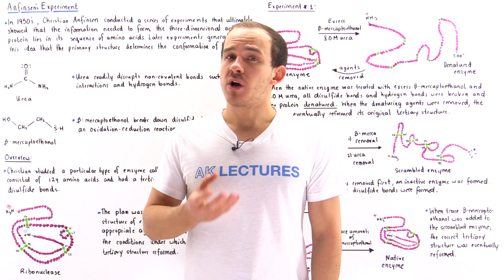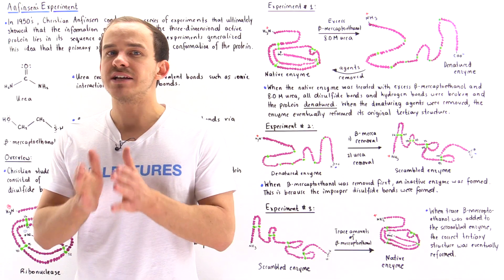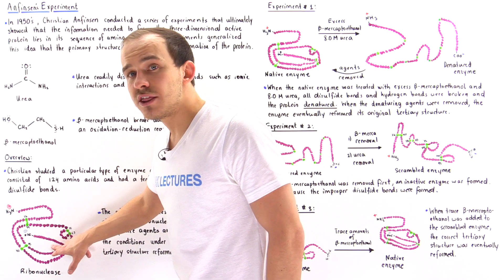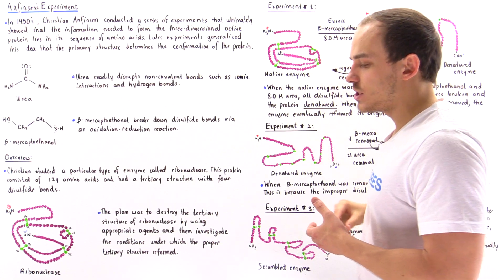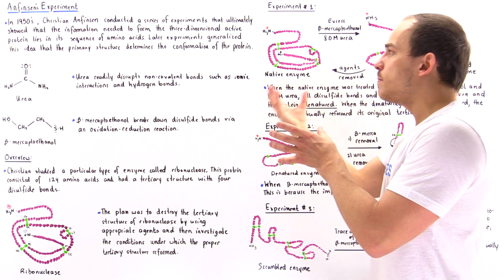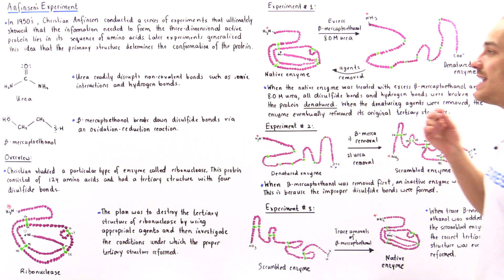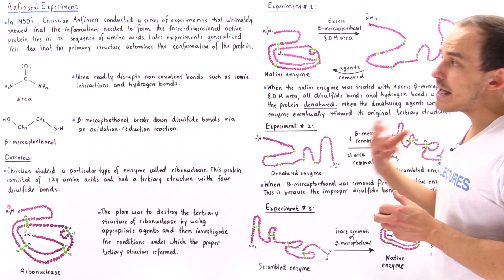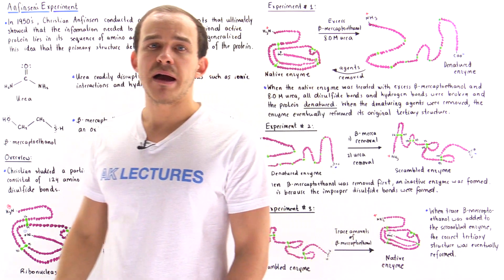Anfinsen's Experiment of Protein Folding